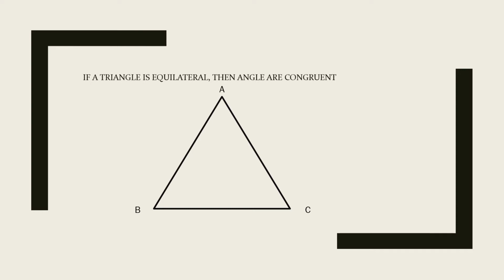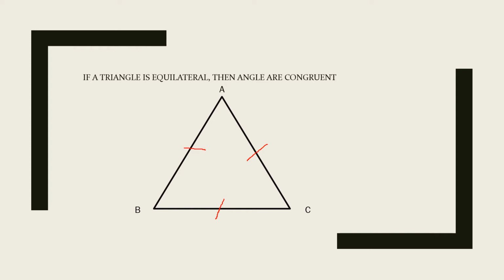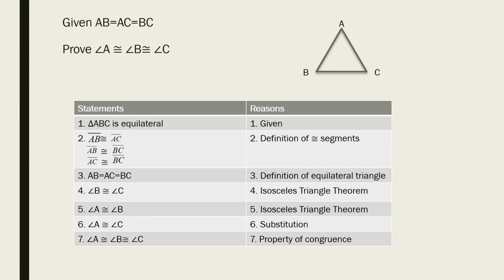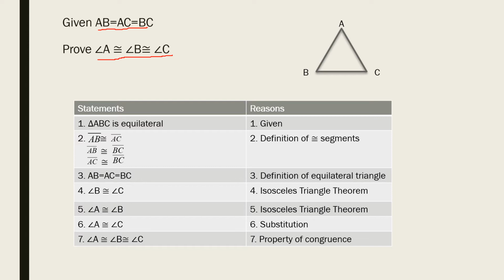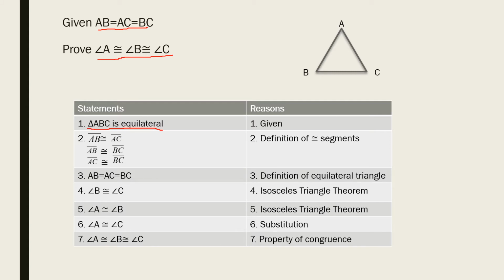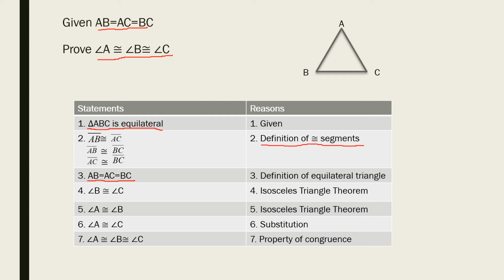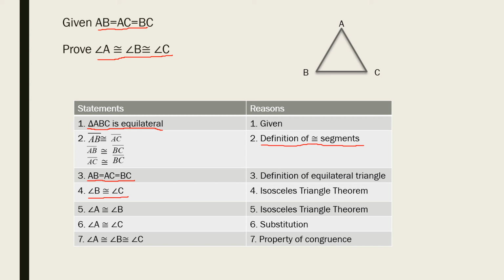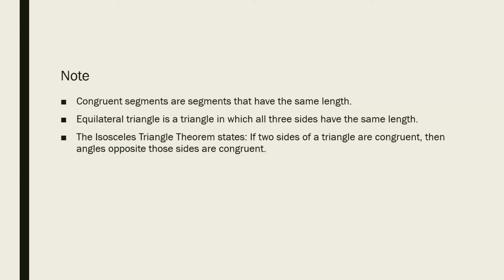Proof : The Equilateral Triangle Theorem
Hello guys! In this video we provides two column proof of the equilateral triangle theorem. Happy watching! Thank you :)

Creators :
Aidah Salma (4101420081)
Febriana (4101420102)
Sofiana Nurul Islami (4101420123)